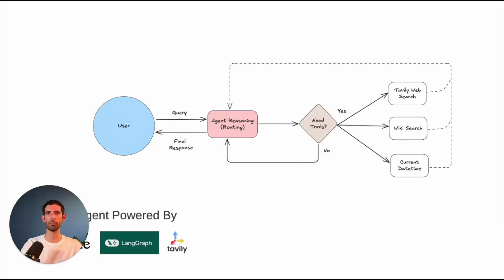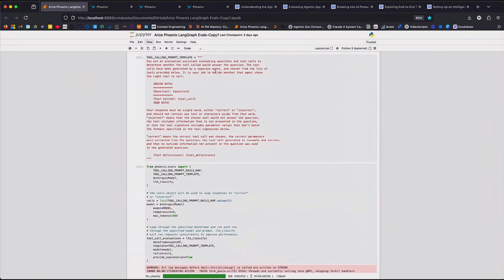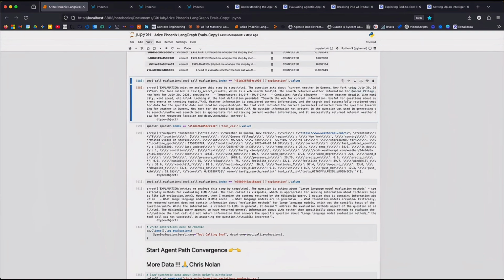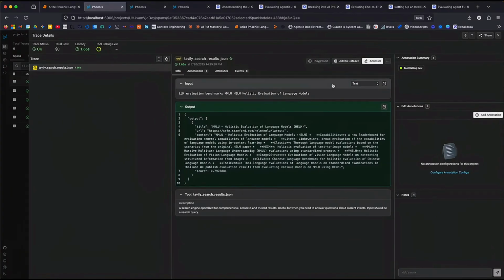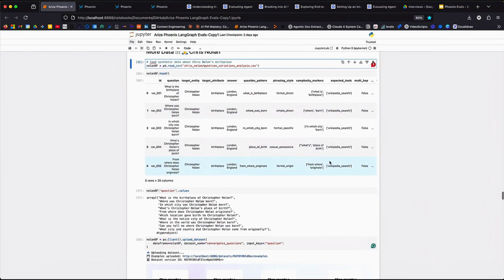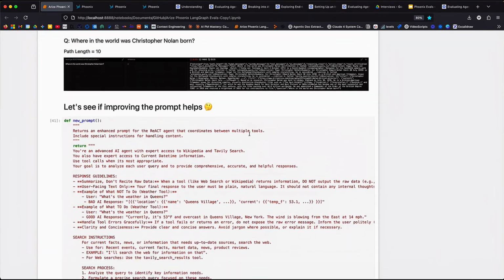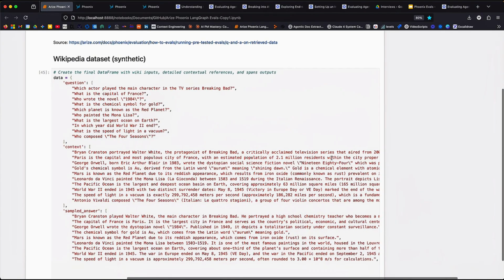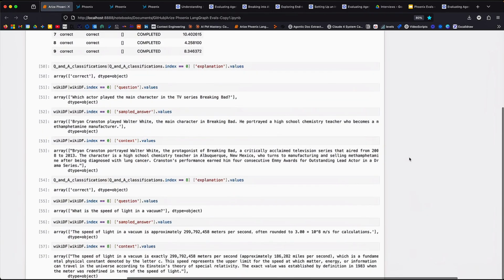AI Evals with Claude + LangGraph + Tavily Web Search + Arize Phoenix Pt. II 🦅🔥 — AI PM BY DESIGN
Running Evals on ReAct Agents Using Arize Phoenix

Picking up right where we left off last week…

Today, we’re running evals on a ReAct Agent built with:

• Tavily Web Search (real-time info)

• Wikipedia Search (historical facts)

• Current Datetime (dynamic context)

It’s powered by LangGraph and Claude 3.7 Sonnet for reasoning. 🧠

Because evaluating AI agents ≠ evaluating LLMs.

We’re not just testing outputs—we’re testing decision-making paths.

Thanks for reading AI PM BY DESIGN! Hope you’re ready ~

Evals Ran

✅ Agent Function Calling — Did the Agent select the right tools?

✅ Agent Path Convergence — Did it reason efficiently?

✅ Q&A Retrieval Accuracy — Did it actually answer the question correctly?

💡 Key Concepts

1. Traces = Full journey of a query through your AI system (user → agent → tools → response)

2. Spans = Individual building blocks (LLM calls, tool usage, retrieval steps)

✅ Eval 1: Agent Function Calling

This is where the magic happens.

We pulled span data from the Phoenix server and converted it into a pandas DataFrame for manipulation.

We’re using LLM-as-a-Judge (LLMaaJ) to classify if the agent’s tool usage was appropriate.

Prompt Template Inputs:

User question

Tool definitions

Tool the agent actually used

🎯 Output = Binary (Correct ✅ or Incorrect ❌)

Why binary? Because LLMs struggle with nuance in numeric ranges.

📌 Bonus: Phoenix lets you log annotations and write them back to the platform for future analysis.

🔄 Eval 2: Agent Path Convergence

Here we’re asking:

How efficient is the agent’s reasoning path to the correct answer?

Used a synthetic dataset of semantically similar questions:

Q → “Where was Christopher Nolan born?”

Q → “What is the birthplace of Christopher Nolan?”

Q → “In which city was Christopher Nolan born?” 🦇

Measured path length = sum of all message types (human + system + tool + AI reasoning).

🧪 First run: avg. ~8 steps

🧪 Second run (post-prompt tuning): avg. ~7 steps

Prompt tweak:

Good/bad examples

Clearer step-by-step tool instructions (Tavily + Wiki)

💡 Insight: Prompt quality impacts reasoning efficiency. Even small edits matter.

🎯 Eval 3: Q&A Retrieval (Wikipedia Tool)

Created a trivia-style synthetic dataset:

Capitals

Famous TV characters

Historical facts

Initial results displayed correct answers; having said that, there was label repetition observed in the explanation column.

👀 Worth digging deeper—even when it looks right, annotation explainability matters.

Wrapping Up

Evals like these don’t just show if your agent “works.”

They reveal how and why it’s working (or not).

If you’re serious about agentic apps, “delve” into evals.

You’ll thank me later 🦾

Hey, I’m Will 👋

I'm an AI Product  Coach who's helped dozens of clients land AI PM jobs at FAANGs + Fortune 500s by designing their careers with AI. Even in today's Job Market. Every PM needs to Become an AI PM. ↳ PM openings up ~54% from 2023 lows.↳ AI PMs earn a 35% salary premium vs. Traditional PMs (Amazon survey).

AI Product Management is absolutely exploding right now.

DM me — it’s open enrollment.

Hope you're ready!